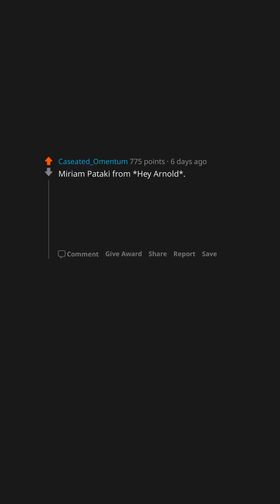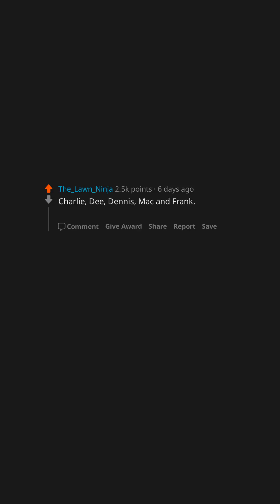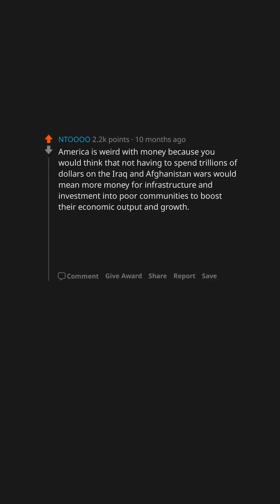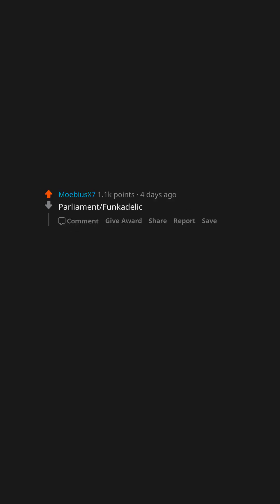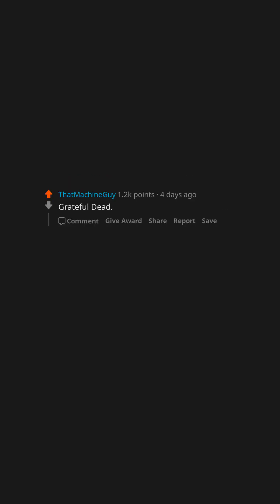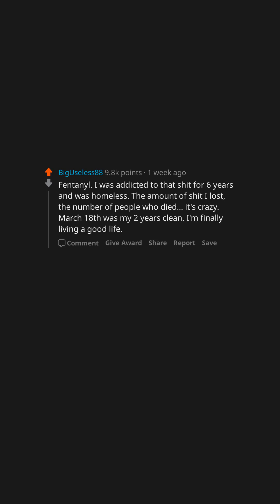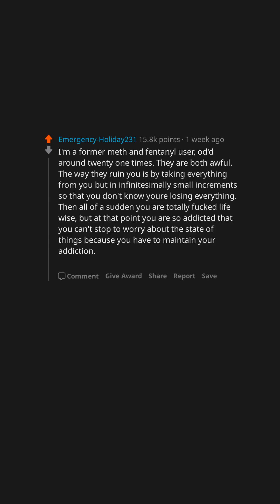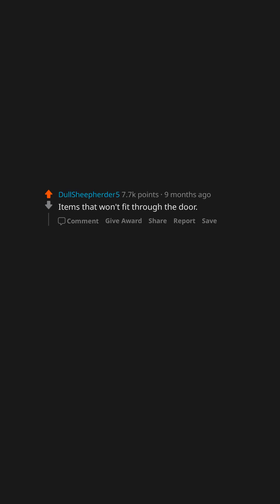AskReddit Compilation #307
Featuring:
Who was your favorite drunk/alcoholic character in a TV Show/Movie?
What do you think America would be like today if 9/11 never happened ?
what is the best American band of all time?
What's the worst drug ever?
If you owned an “inconvenient store” what would you sell there?